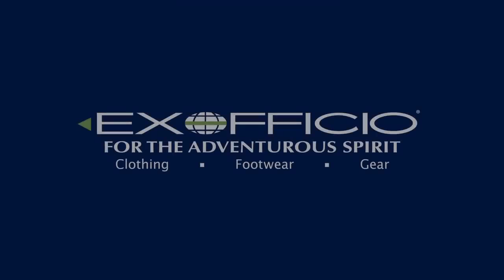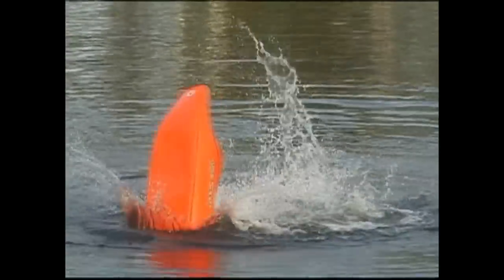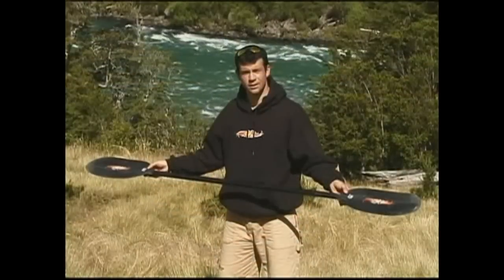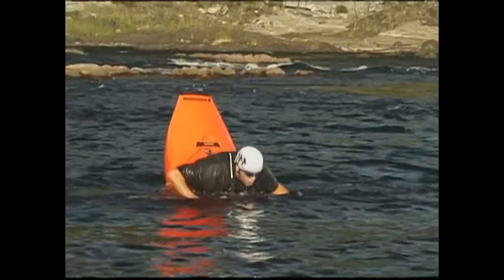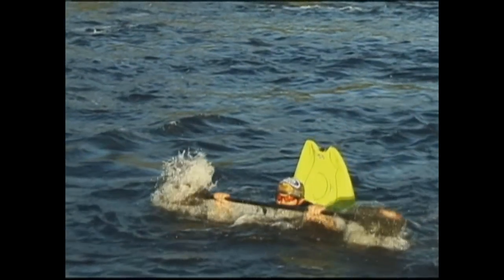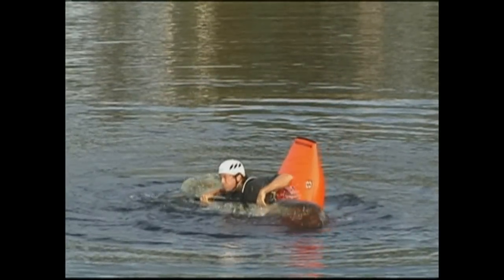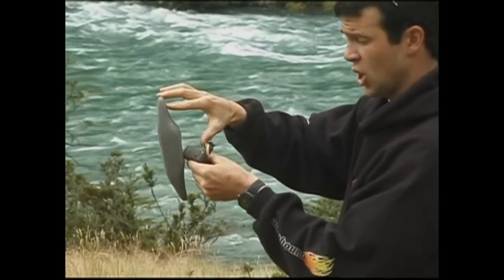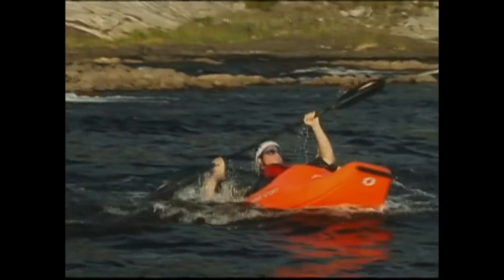How To Flatwater Loop a Kayak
In this episode of Whitewater TV, Ken Whiting clearly explains how to do a flatwater loop.